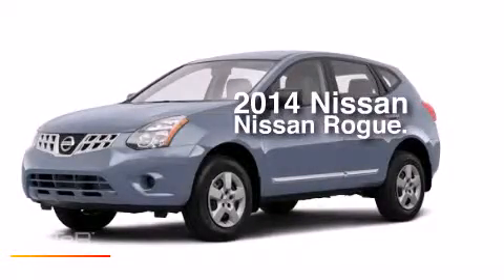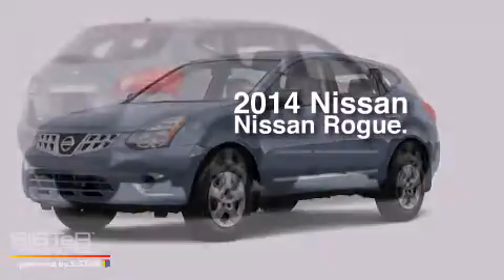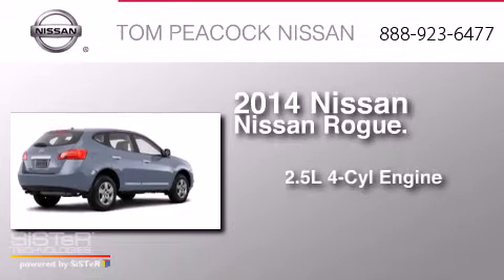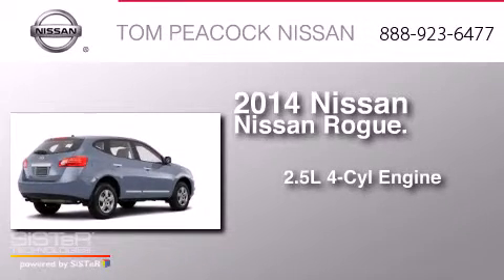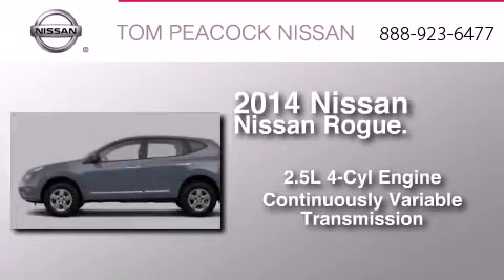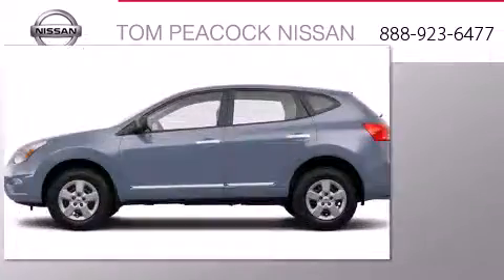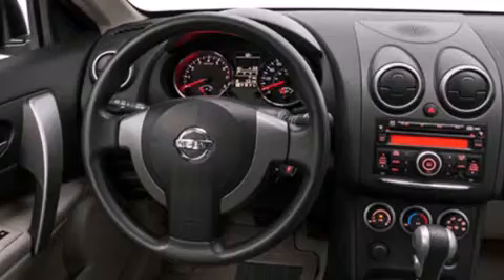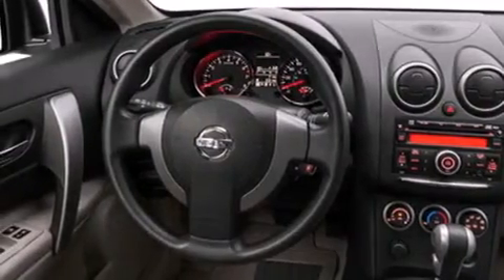2014 Nissan Rogue Select Houston TX 77090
We have been honored to serve the Houston TX area , we promise that your experience at our dealership will exceed your expectations ! Year : 2014 Make : Nissan Model : Rogue Select Engine : 2.5L 4 Cyl. Sequential-Port F.I. Trans . : CVT Exterior : Frosted Steel Miles : 8 Stock : N41191 Tom Peacock Nissan 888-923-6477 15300 I-45 North Houston , TX 77090